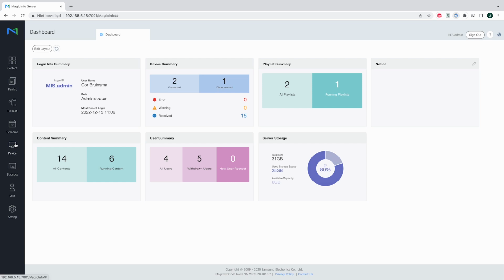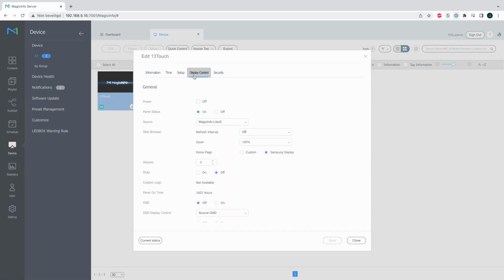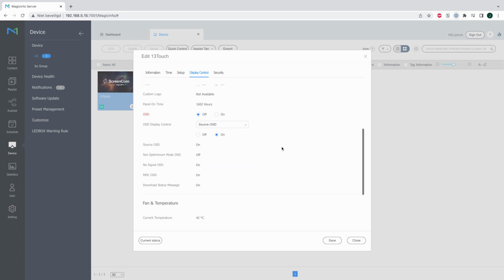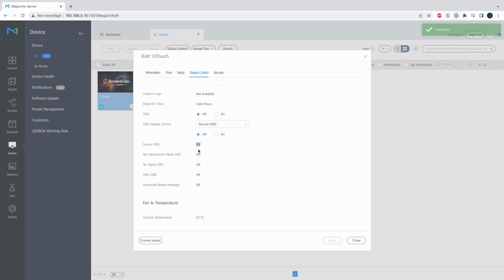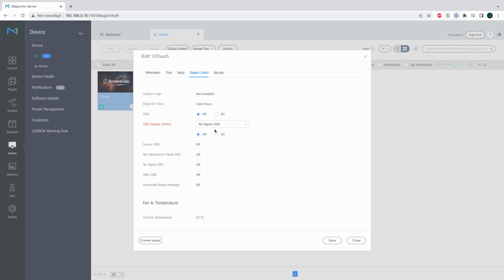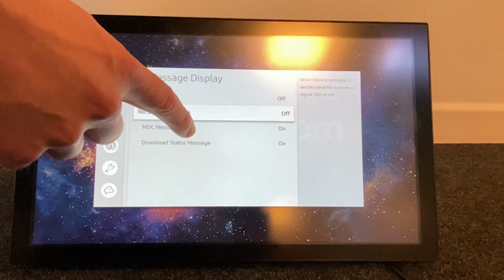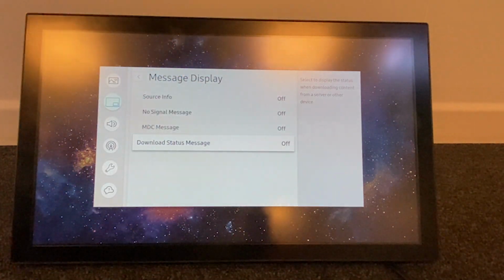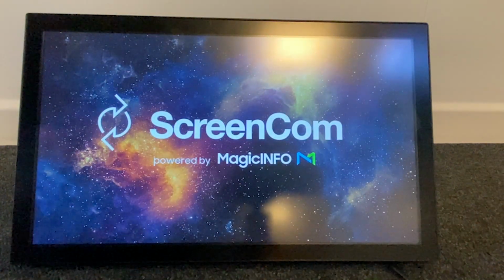MagicInfo Services show how to enable and disable OSD notifications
Interested in a free 30-day trial?

Or sign up for one of our webinars in which we run you through MagicINFO